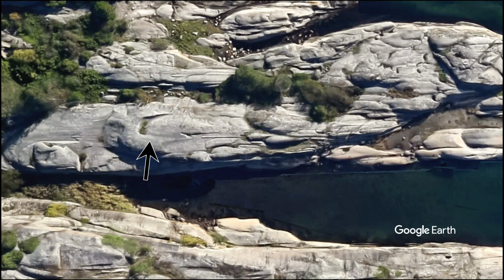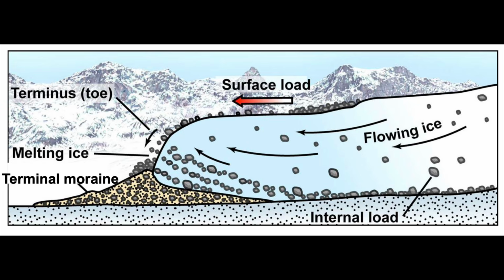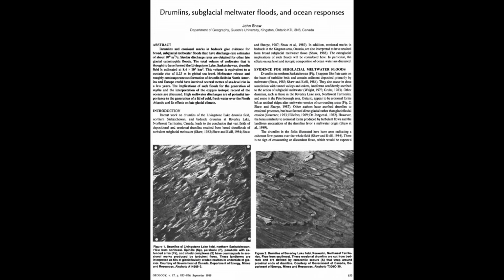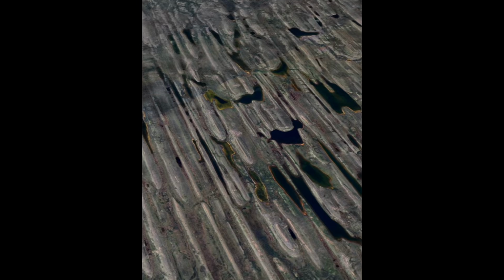The Craziest Erosion You Have Never Seen!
Norway Erosion around the OsloFjord.